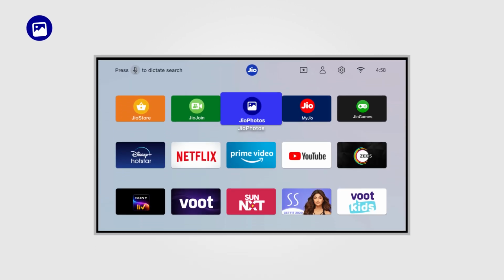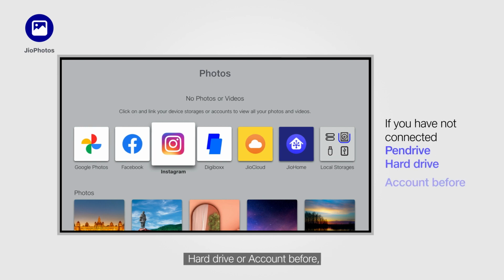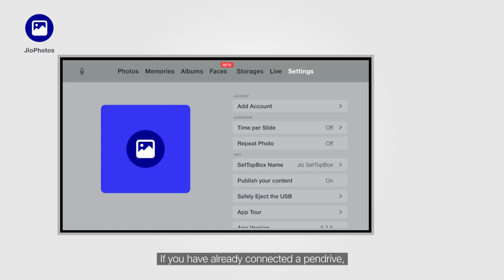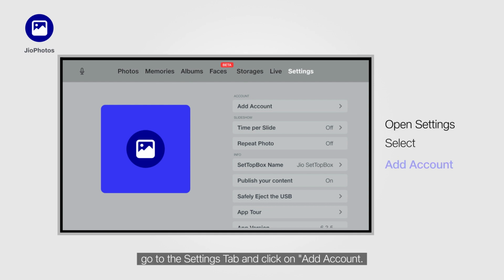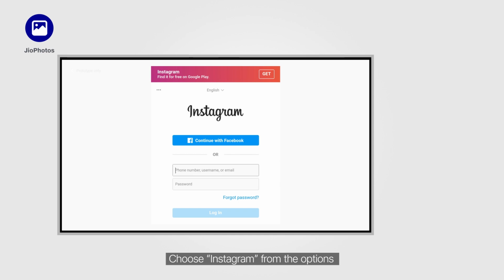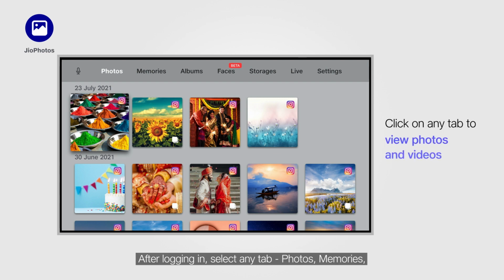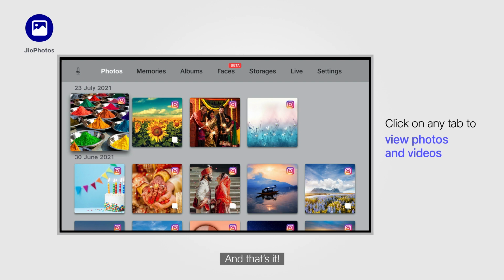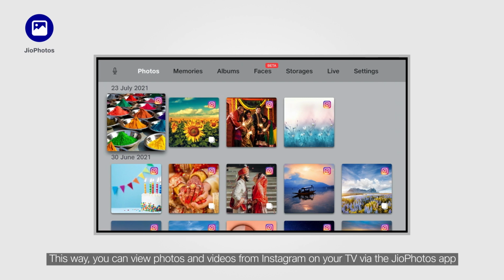How to view photos and videos from Instagram on your TV via JioPhotos app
Ready to take your Instagram experience to a whole new level? 🚀 Join us in this step-by-step video guide, as we show you the seamless process of logging in to your Instagram account on your TV through the JioPhotos app! 📸✨ Get ready to immerse yourself in stunning visuals, jaw-dropping stories, and endless inspiration, all on the big screen!

JioPhotos, a one-stop app with exceptional features for viewing all your photos, videos, and movies directly on your TV via the Jio Set Top Box. Whether you have your media stored on USB drives, cloud storage accounts like Google Photos, JioCloud, and DigiBoxx, or shared on social media platforms such as Facebook and Instagram, you can view it all on your big screen.

Following are some of the key features of the app -

• See all your photos curated in an organized manner according to the date and location.
• Share your memories instantly across all the devices connected to the same JioFiber network.
• Cast your photos from your smartphone to the big screen within a few clicks.
• This wisely developed app lets you play videos and movies from any of the connected devices.
• Use the advanced voice search to find your favorite photos and videos easily.
• Edit your favourite clicks, apply artistic filters, add vibrancy with colour overlays, and adjust your image’s brightness, contrast, and saturation on the JioPhotos app.
• It’s possible to Go Live on Facebook from your TV, access all your likes and comments right there on the big screen.
• Enable the camera attached to your TV and take videos and pictures on the Jio Set Top Box.